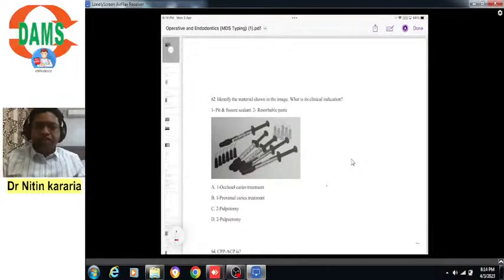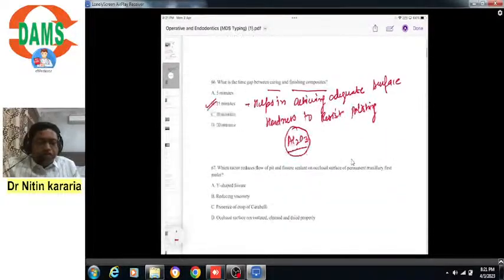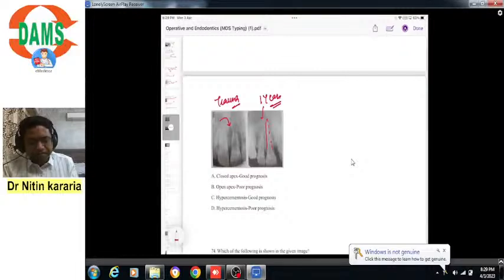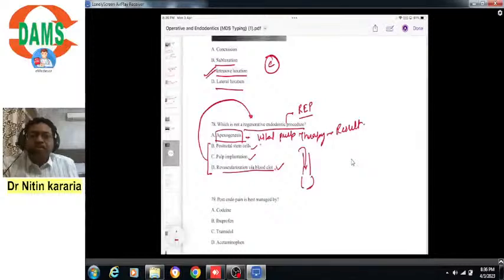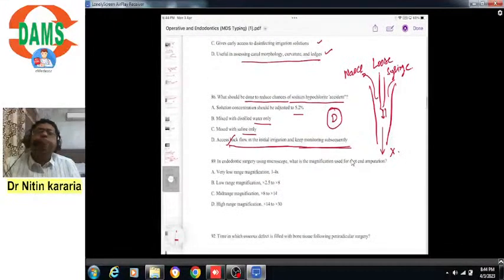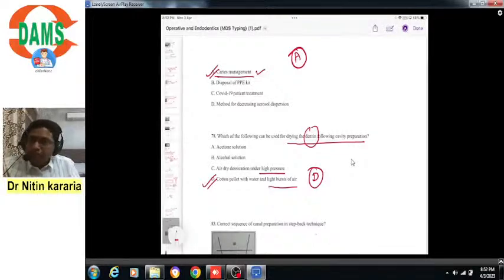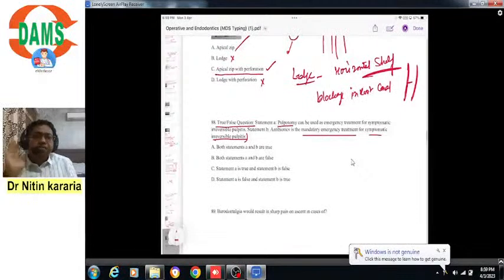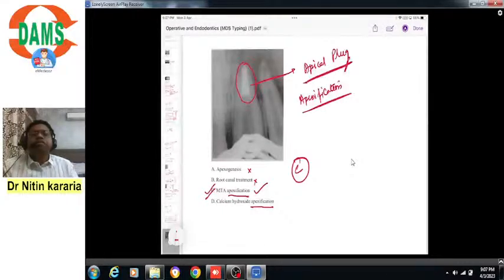DAMS MDS Quest | Endodontics INICET PYQ Series | Dr. Nitin Kararia